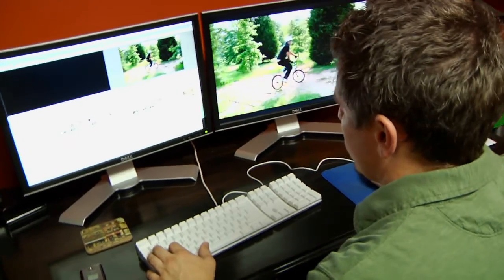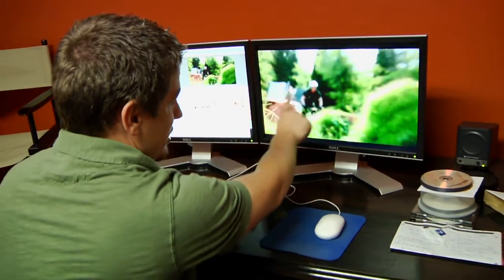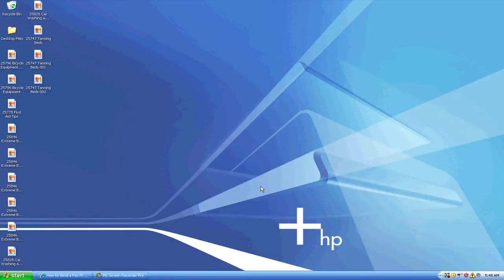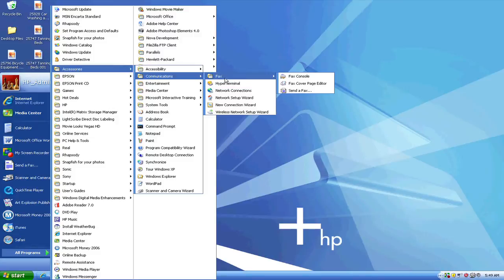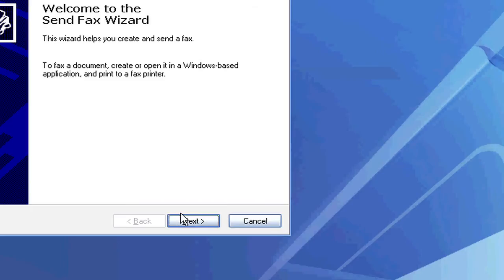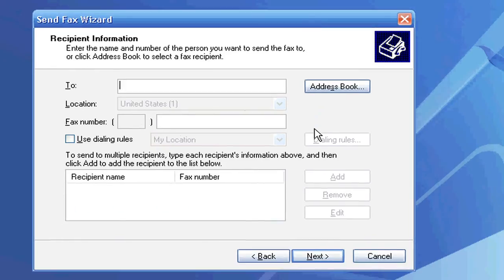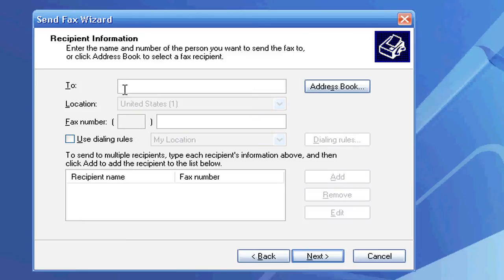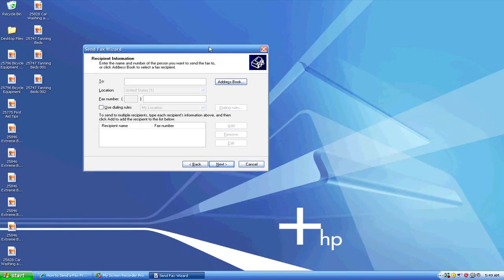Windows XP : How to Send a Fax From Windows XP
In order to send a fax from Windows XP, one can simply use a number of online programs, such as Efax, Myfax or Smartfax. Discover how Microsoft Office can be used to send faxes with help from the executive producer of a video production company in this free video on sending a fax in Windows XP.